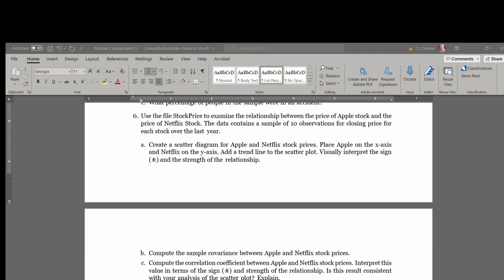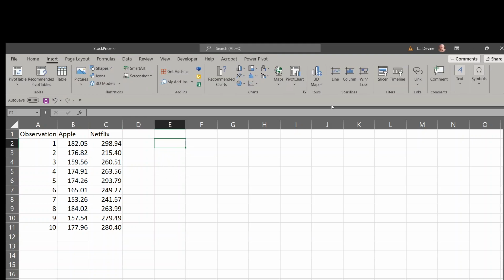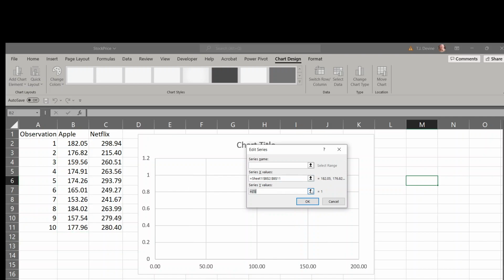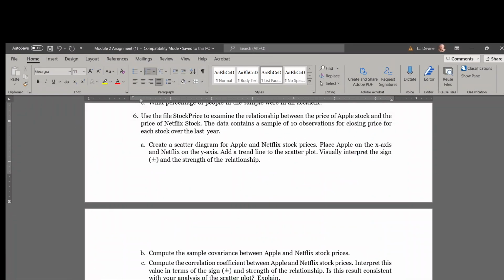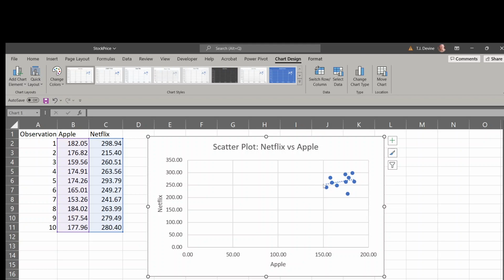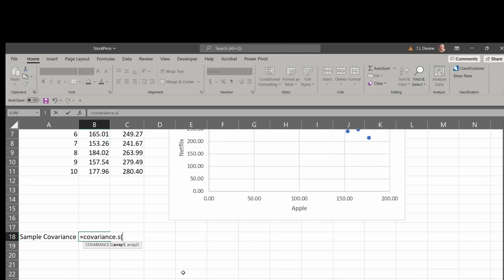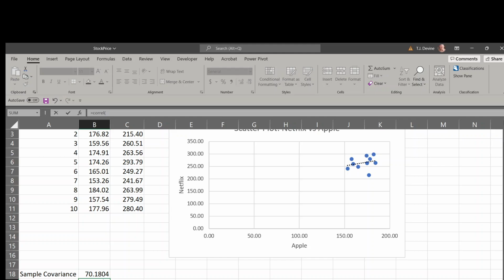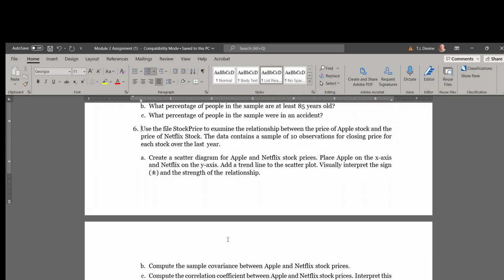Module 2 Problem 6 Walk Through